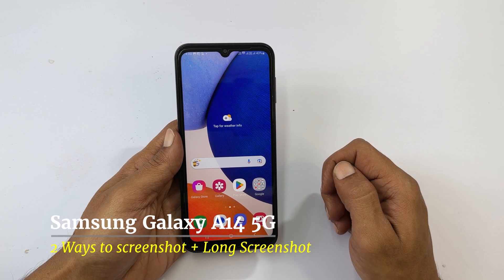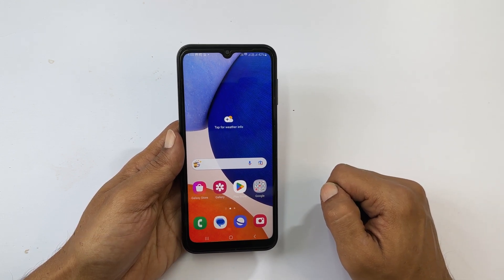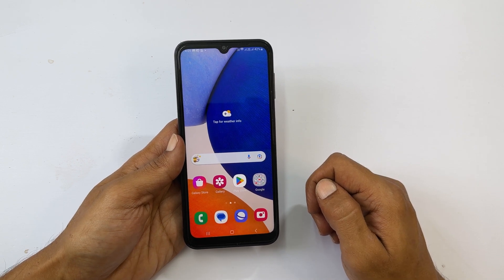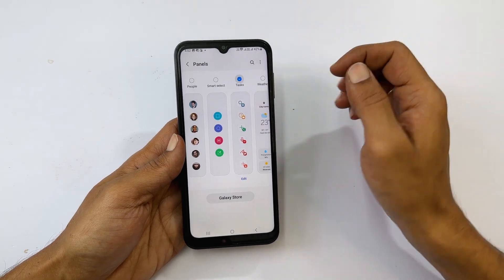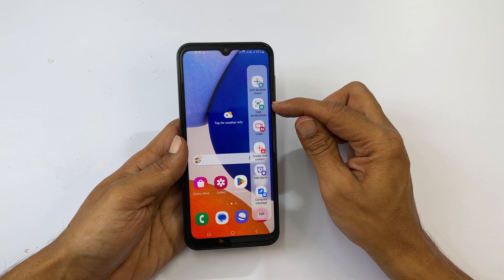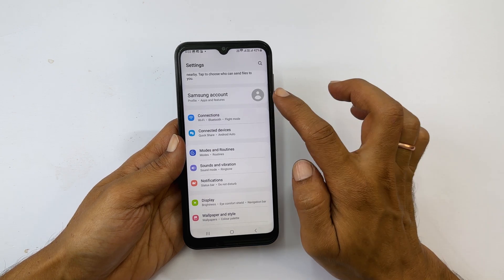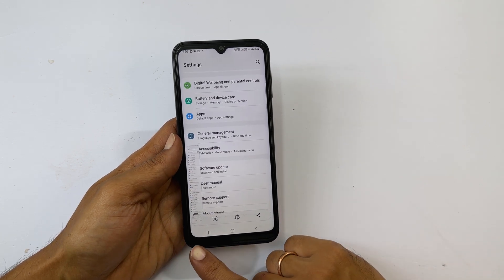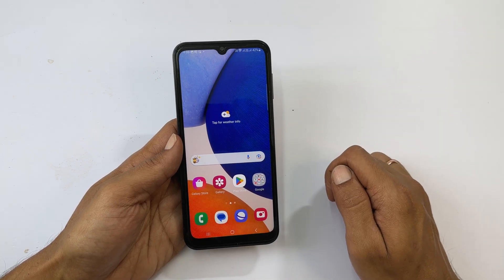Samsung Galaxy A14 5G : How to screenshot -2 Ways Plus Long screenshot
Video on how to take screenshot on Galaxy A14 in two different ways. This tutorial also covers the method to take scroll/long screenshot.
*Timestamp*
Introduction: 0:00
Hardware Button Combination: 0:09
Screenshot Button: 0:37
Long/Scroll Screenshot: 1:23
View Taken Screenshots: 1:57